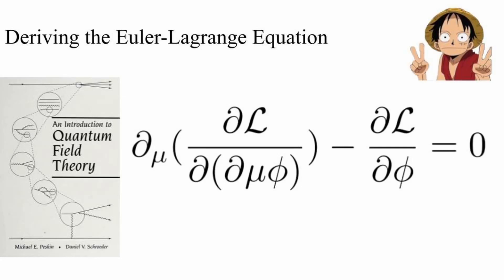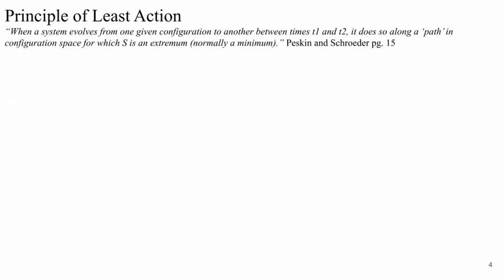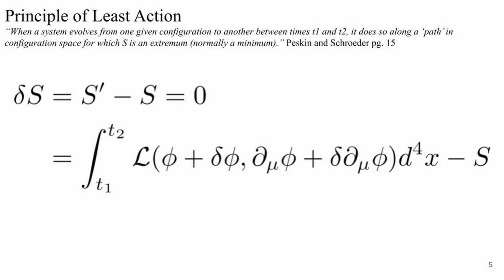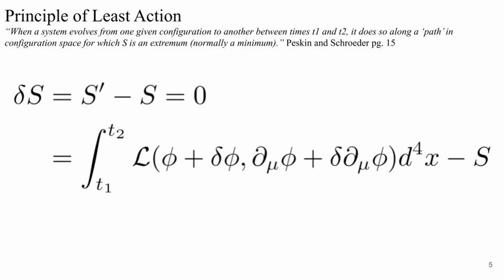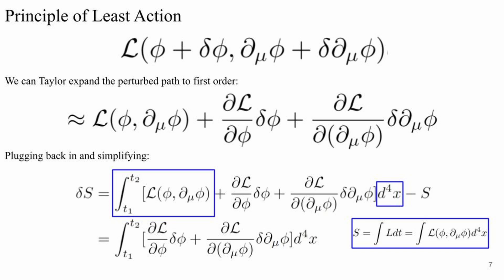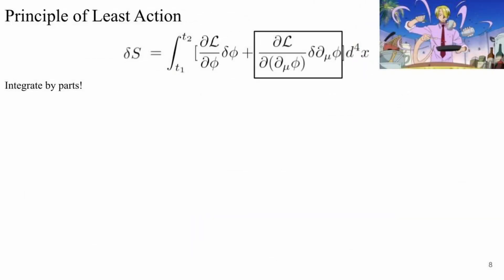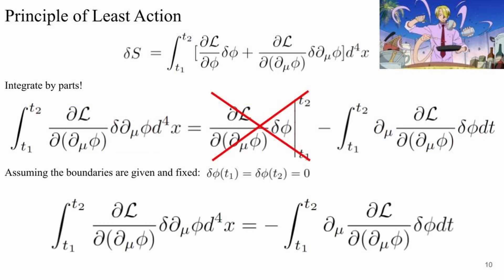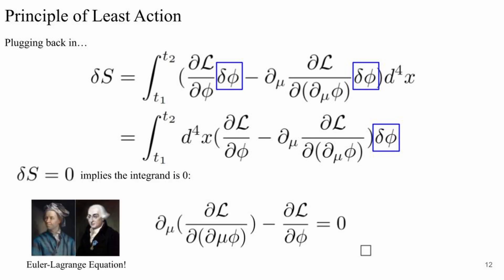Deriving the Euler Lagrange Equation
We follow the argument in Peskin and Schroeder chapter 2 to derive the euler-lagrange equation from the principle of least action